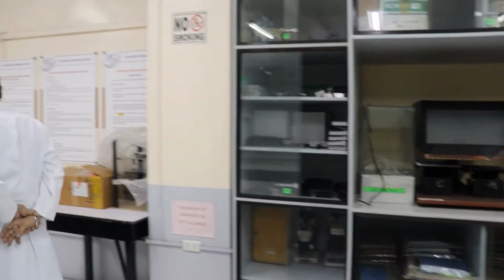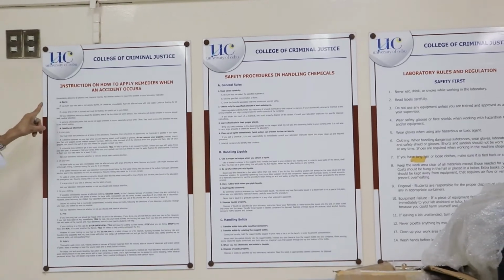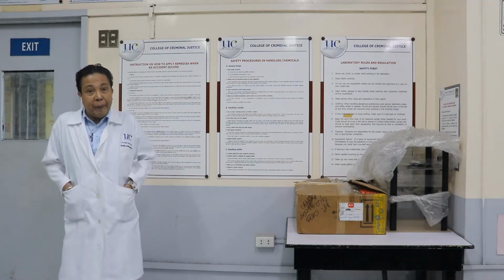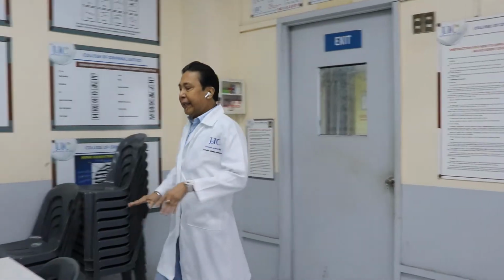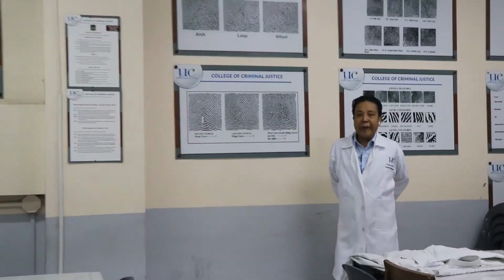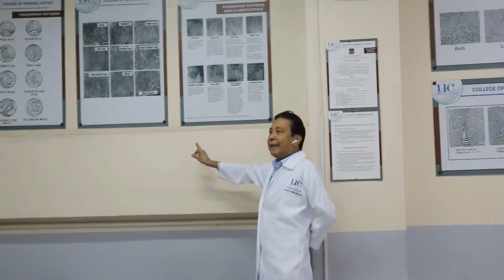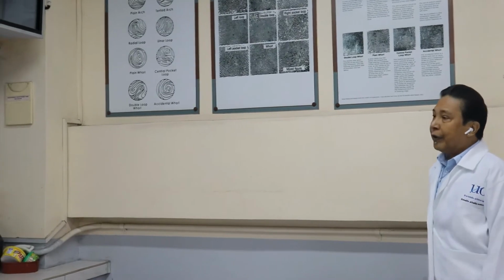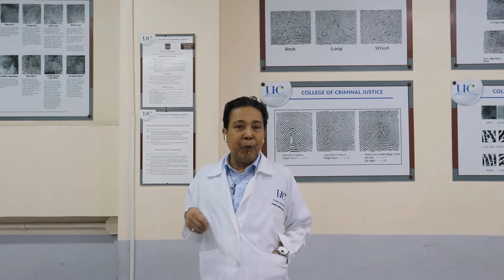FORENSIC DACTYLOSCOPY (Extended Version) Vlogger: Emelio A. Salazar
The purpose of this video is to introduce to the students of For Sci 211 in the College of Criminal Justice of University of Cebu-Main Campus the use of this scientific crime laboratory for them to have a better understanding its functions especially at this current global situation under the pandemic. The simulation of the laboratory activities are all simulated via the virtual/online academic classes.